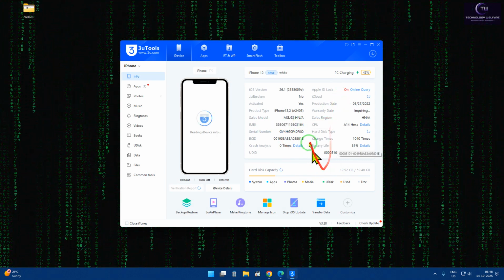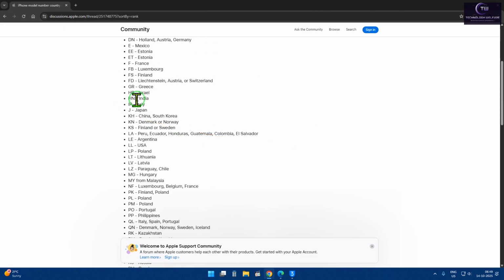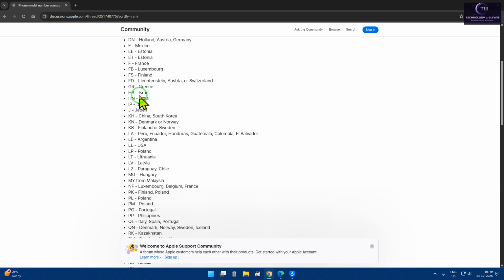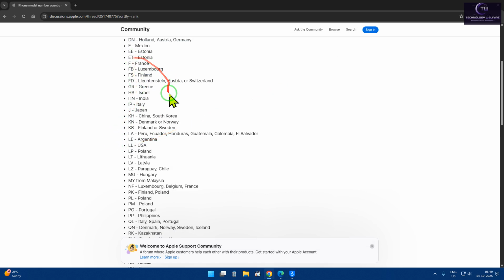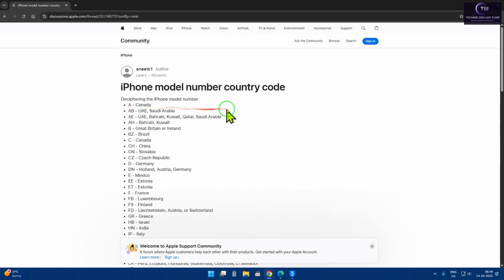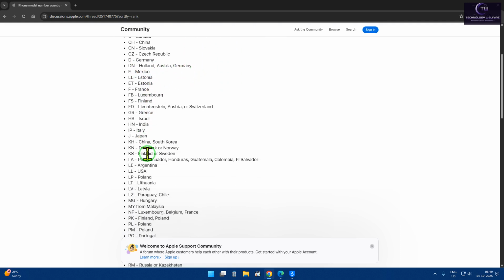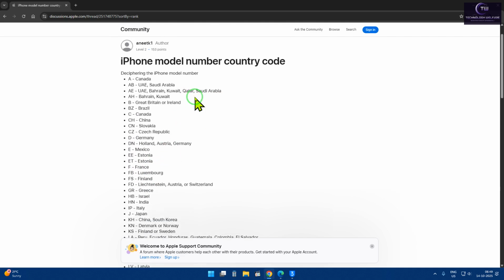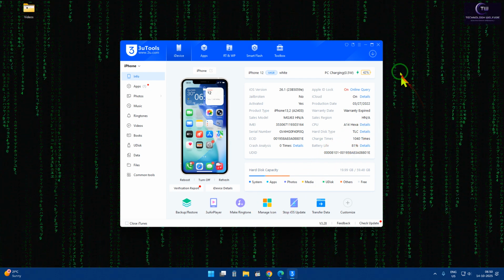🌍 How to Check iPhone Sales Region or Country iPhone Model Region Finder 2026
📱 How to Find the Sales Region of Any iPhone | Quick & Easy Guide 🔍

Want to know where your iPhone was originally sold? 🌍 In this video, I’ll show you how to find the sales region or country of your iPhone using the model number — step-by-step and 100% accurate!

✅ What You’ll Learn:

How to check your iPhone’s sales region (Country of Origin)

How to find your iPhone model number

How to decode the region code (e.g., LL/A, CH, IN, etc.)

Works on all iPhone models: iPhone 6, 7, 8, X, 11, 12, 13, 14, 15, and more

🔧 No app needed — just your iPhone settings!
💡 Works for both new and used iPhones. Perfect if you’re buying a second-hand phone.

📺 Watch till the end for the easiest and most reliable method!